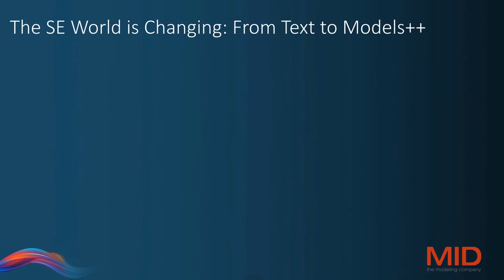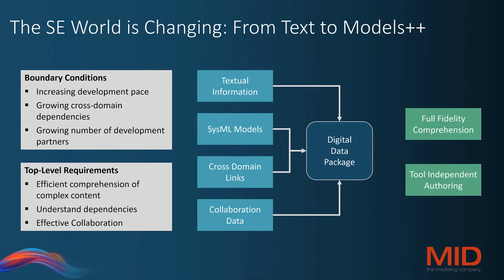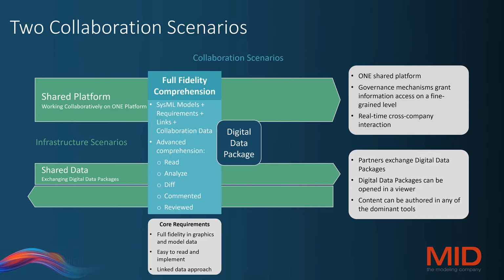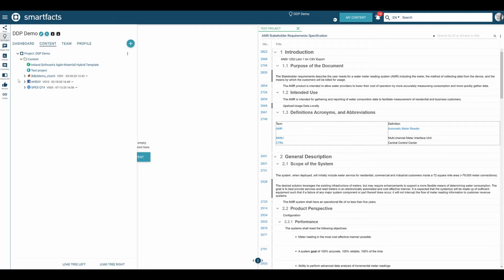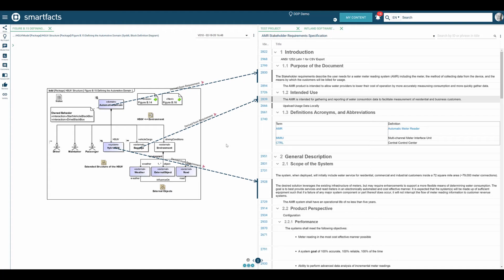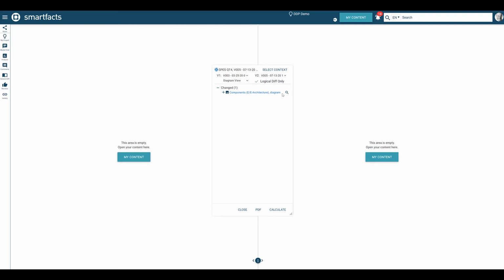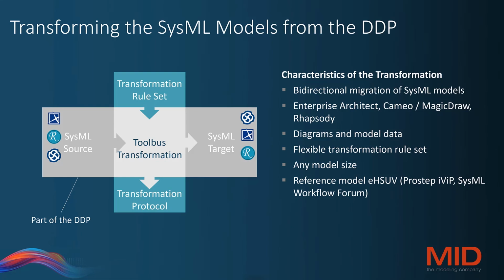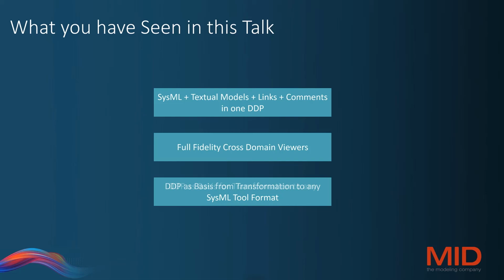Tool Independent Collaboration in MBSE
Exchanging SysML models + requirements + cross domain links independent of tools and formats

As MBSE evolves, there is a strong need for the industry to implement more effective collaboration practices. The need to exchange rich and high fidelity MBSE data consisting of cross domain data independent of tools is key to efficient engineering processes.
The talk highlights an approach to compile textual information such as requirements + SysML models + links between the two domains into one “Digital Data Package”. The approach allows the receiving party to consume, navigate, analyze, and comment the linked multi domain engineering data independent of tools and formats. Comments and reviews can be added and exchanged with the partner. The receiving partner is even able to load SysML models and requirement packages into its own authoring tools which might be different from the sending party’s tools.
The talk focuses on how a real-life collaboration scenario between development partners can work leveraging the Digital Data Package. The initiative is aligned with the prostep ivip initiatives on SysML Workflow, Digital Data Package and Integrated Collaboration Framework.